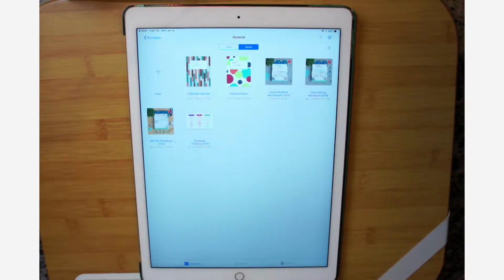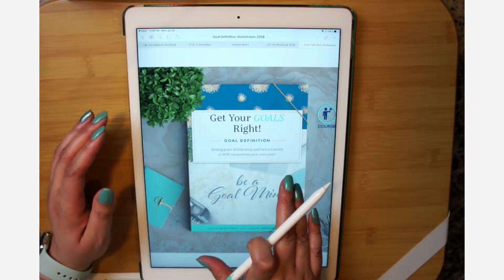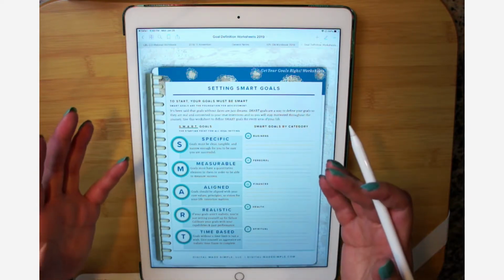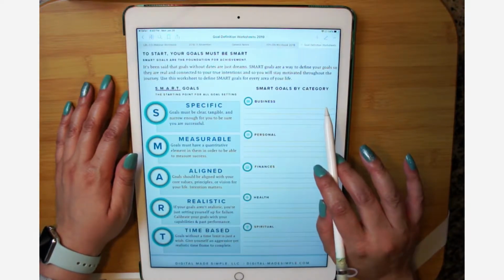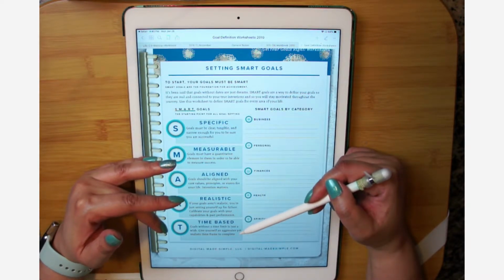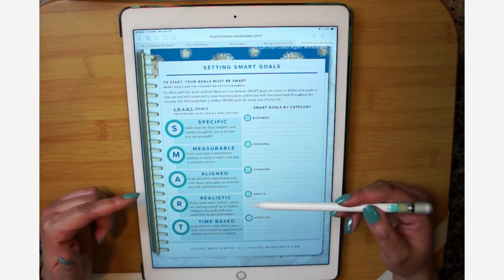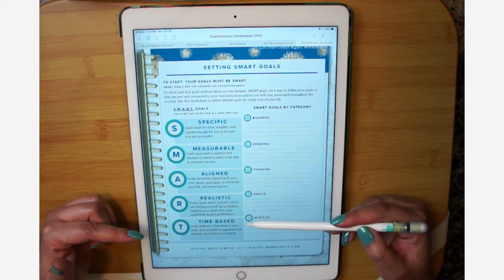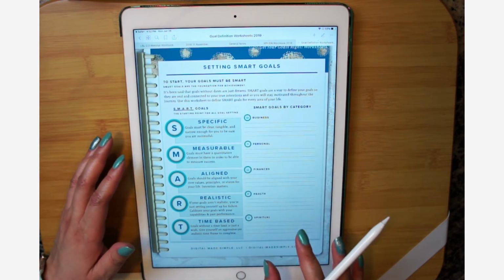Goal Definition Worksheets Part 3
Goal Definitions worksheet digital and printable planning tutorial.
My S.M.A.R.T. Methodology